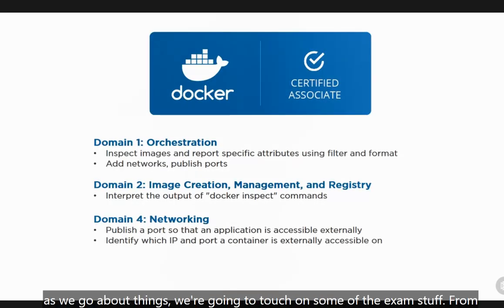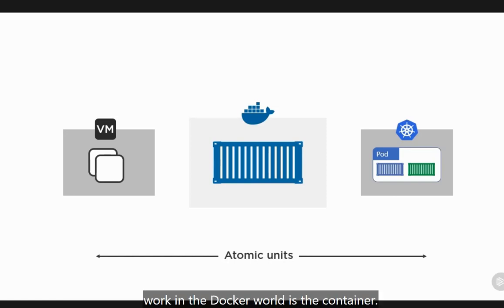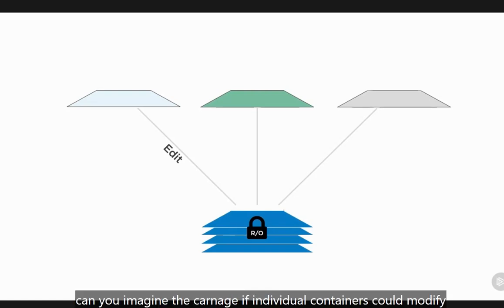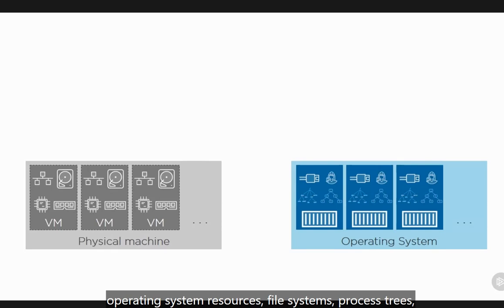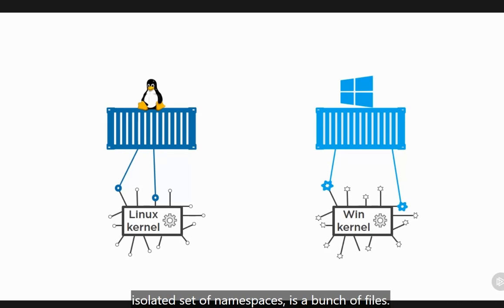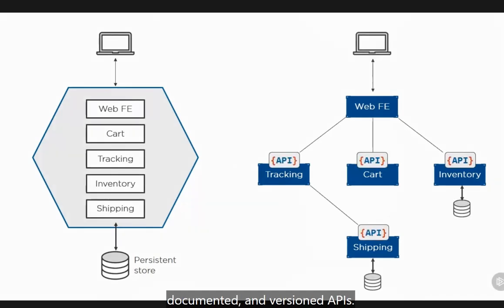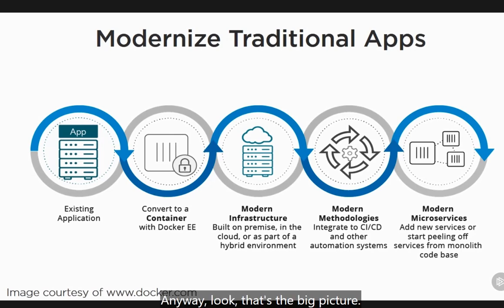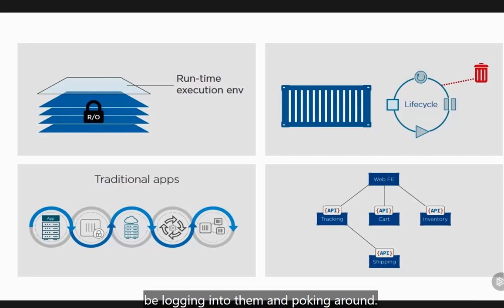Containers: The Big Picture Explained! | Docker, Kubernetes & Beyond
🐳 Containers: The Big Picture Explained! | Docker, Kubernetes & Beyond (2025 Guide)

Containers are revolutionizing software development - but what exactly ARE they, and why is everyone talking about them? In this beginner-friendly guide, we'll unpack container technology from the ground up and show you why it's become essential for modern computing!

🔹 What You'll Learn:
✅ What containers REALLY are (and how they differ from VMs)
✅ The Docker revolution - why it changed everything
✅ Key benefits of containerization (portability, efficiency, scalability)
✅ How orchestration tools like Kubernetes fit into the picture
✅ The future of container technology (serverless, WASM, and beyond)

📌 Chapter Markers:
00:00 - Why Containers Matter Today
01:30 - Virtual Machines vs Containers
04:15 - The Docker Breakthrough
07:20 - Container Benefits Explained
10:45 - Real-World Use Cases
14:30 - Orchestration & Kubernetes
18:00 - What's Next for Contain

🔔 Become a Container Pro!

💬 Discussion Question:
What container technology are you most excited about? Let us know below!